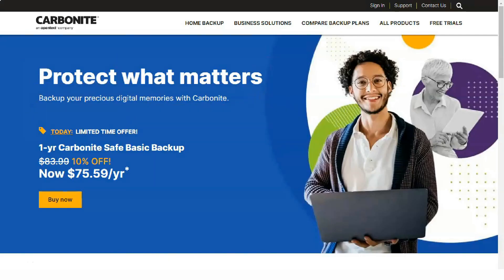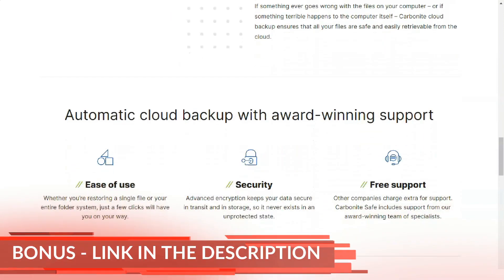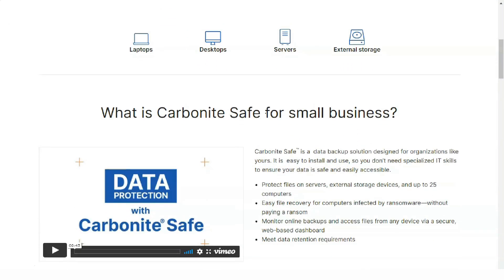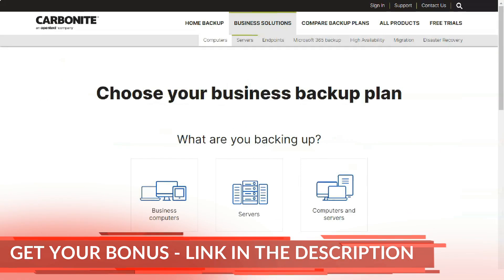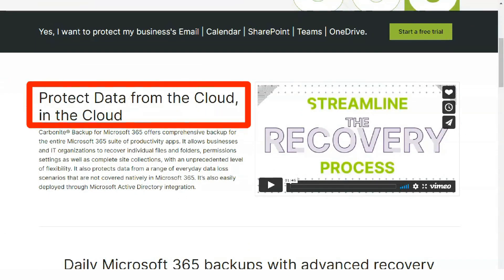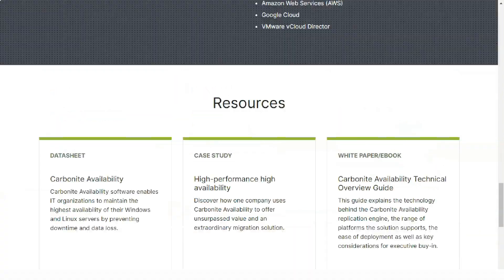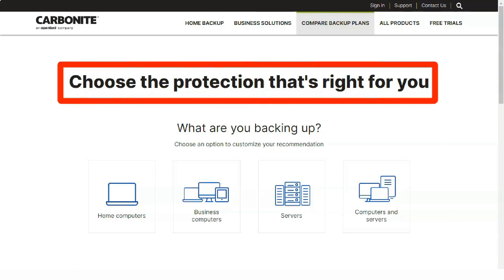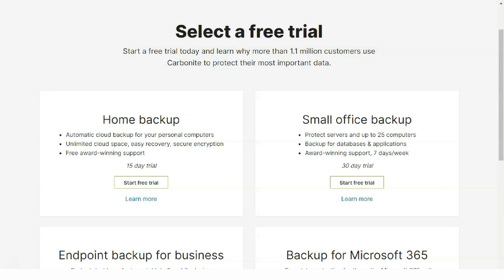DON'T USE CARBONITE Before Watch THIS VIDEO! Best Online Storage Review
Carbonite Safe is one of the easiest online backup services to use, but it is not the leader in features or cost. For example, each computer requires a separate license for which you pay a fee, and backing up to external and network drives are limited to premium accounts. Unlike many similar services, Carbonite Safe does not allow you to share files from online storage and does not include mobile apps to back up files from your phone. Carbonite Safe does a great job with basic backup tasks, but it's not enough to stand out in this crowded category.
Pricing for Carbonite Safe is simple. For $83.99 a year, the Basic plan gives you unlimited backup space for a single PC or Mac. The Plus upgrade option adds the ability to back up external drives and automatically download videos. You must do this second task manually with the Basic plans.